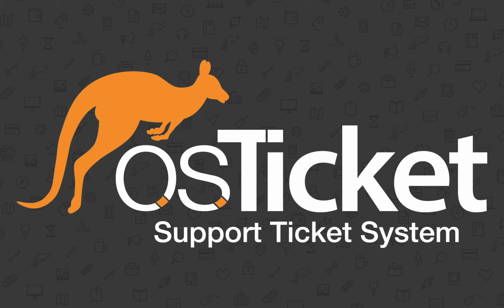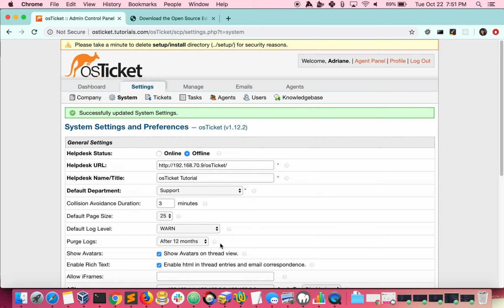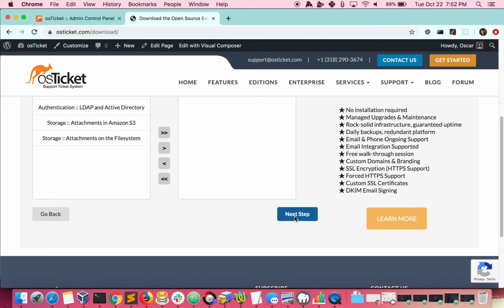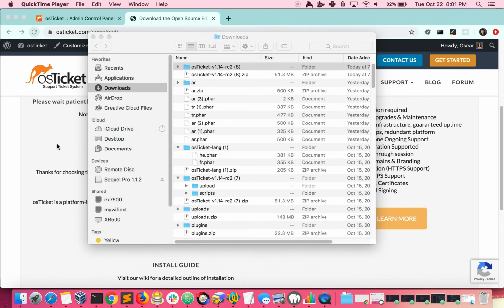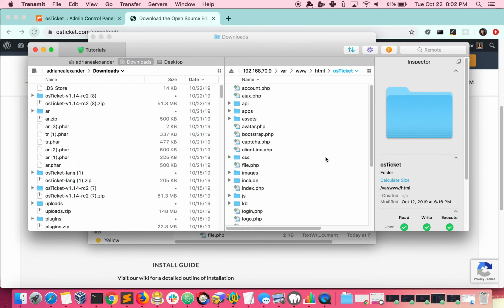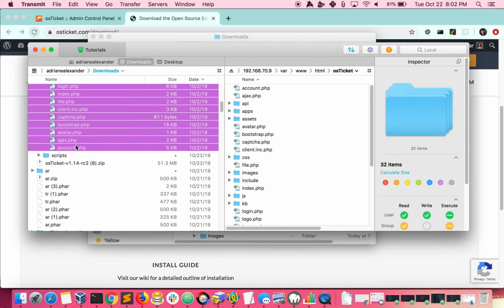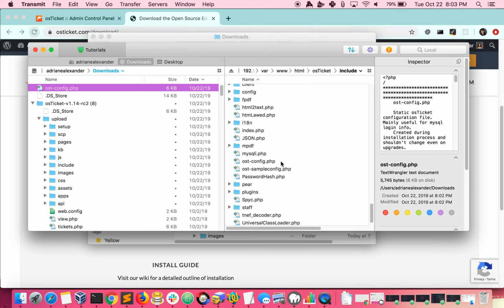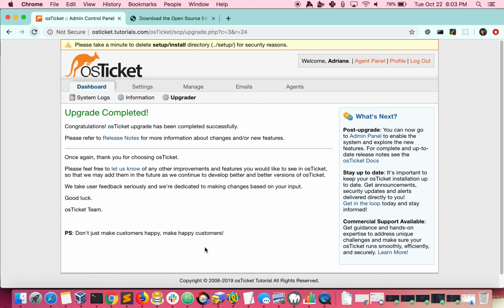How to Upgrade osTicket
In this tutorial, we'll go over how to upgrade osTicket.

Come be a part of the osTicket community and participate in our forum: